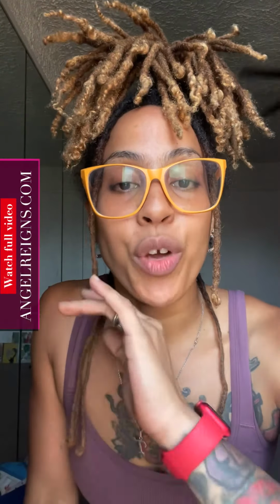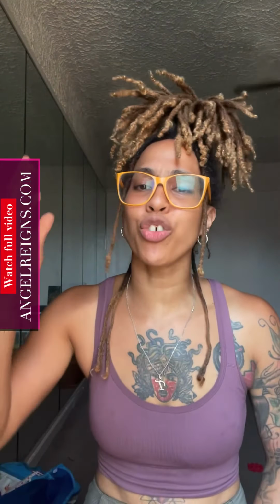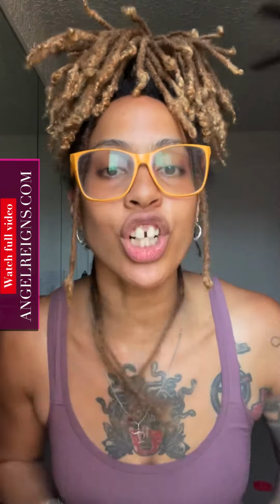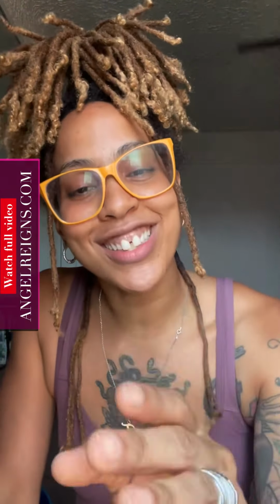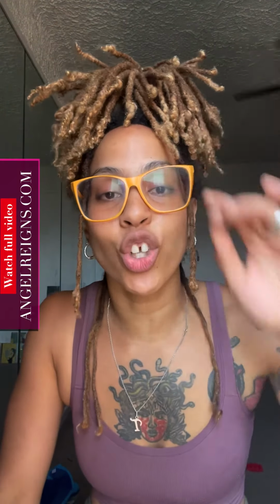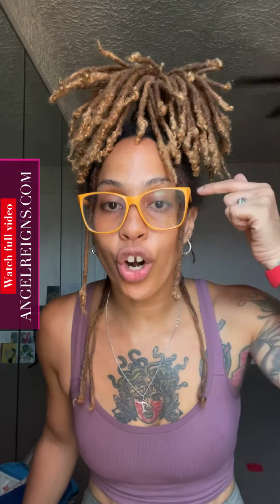Execute Loc Extensions without breakage | Angel Reigns NYC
Time stamps below! My ideologies are from year's of researching, starting and dealing with Locs! My Loca in this video are real! I do suggest you grow you Locs but just in case these are some things to think about.

Time Stamps
1. Use only human hair 0.22
2. Get smaller sized loc extensions 0.43
3. Your hair and roots need to be 💯 2.12
4. The instant loc tool is the devil 2.40
5. Hair oils do not reverse trauma to the scalp, they only assist in strengthening and protecting what you already have and your hair will grow back 50-75 percent of what it used to be. 3.00
6. Dont pay the price of Instant gratification 4.37

My daughters and I have hair oils available.
Shea butter, shea 50, neem oil, baobab oil come straight from Ghana 🇬🇭!